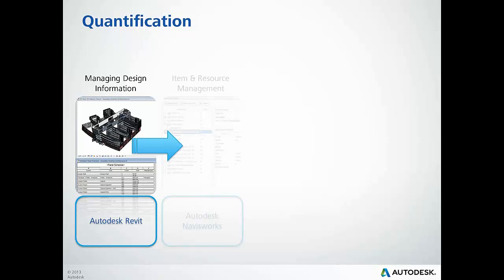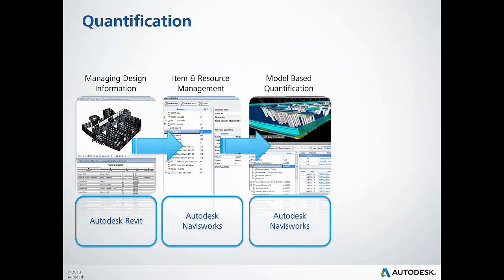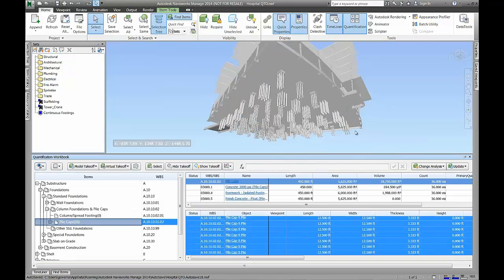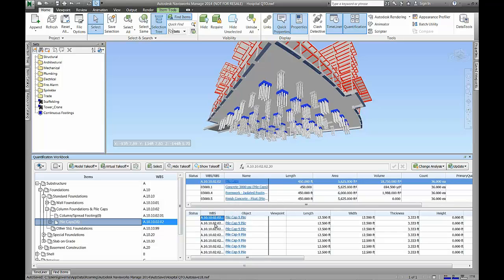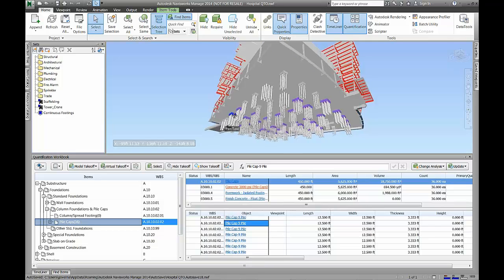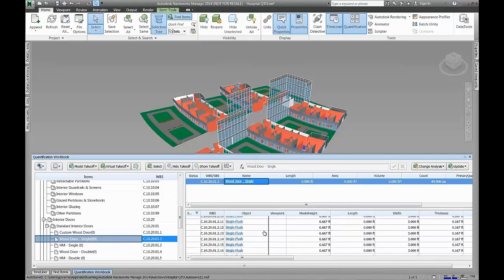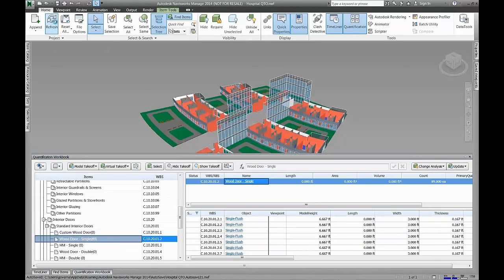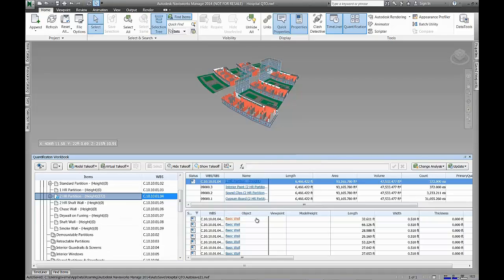fy14 q3 aec construction video 2 quantification en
Building Design Suite
Las herramientas completas que necesitan los profesionales de la construcción para los flujos de trabajo de BIM (Building Information Modeling) y CAD.